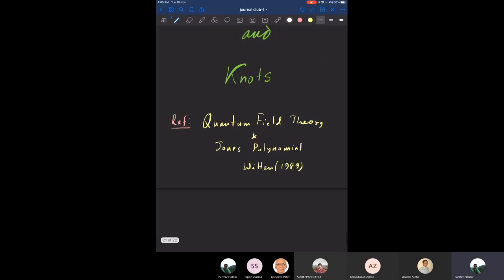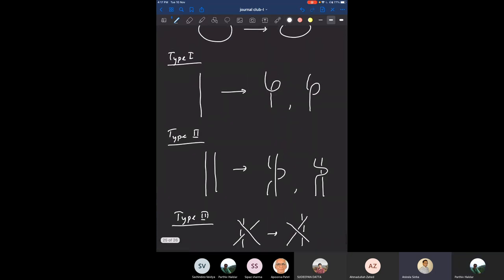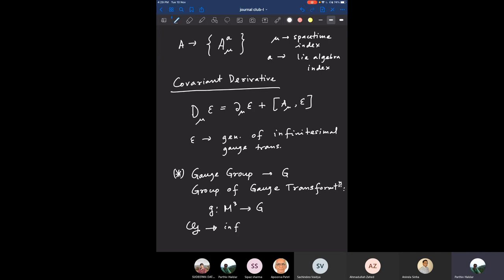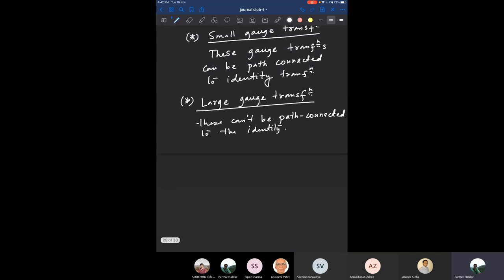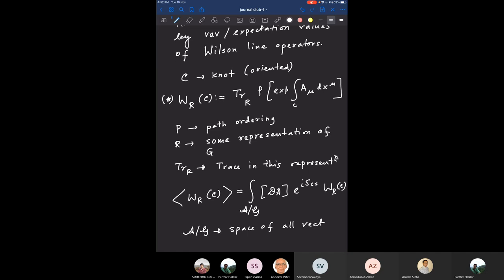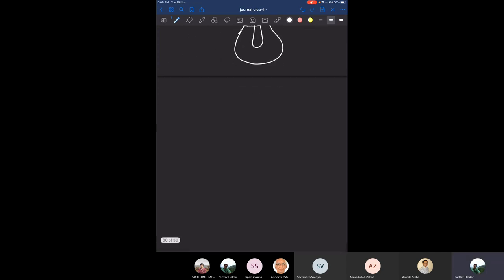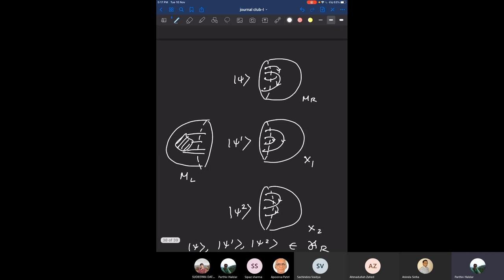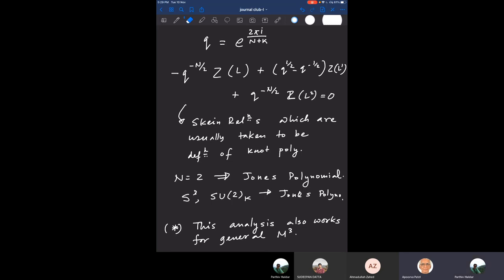[Pedagogical Lectures] Knots and Quantum Field Theory-II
Speaker: Parthiv Haldar, CHEP, IISc
Abstract: This lecture gives a pedagogic overview of Chern-Simons theory and how one can calculate knot polynomial as a certain observable in Chern-Simon theory.